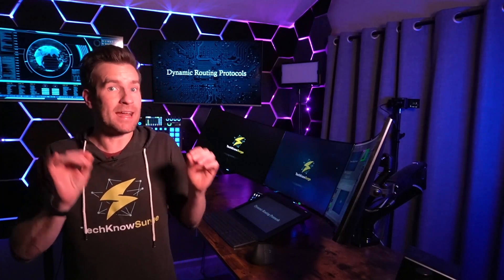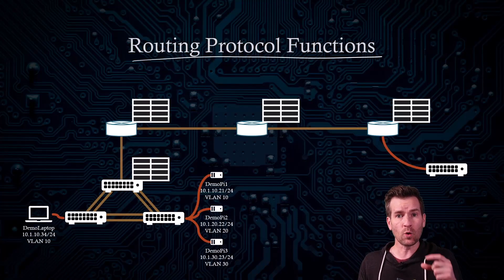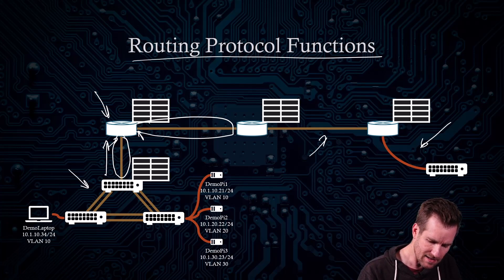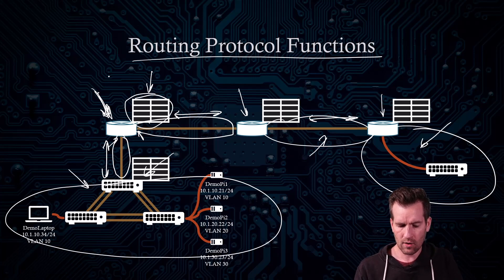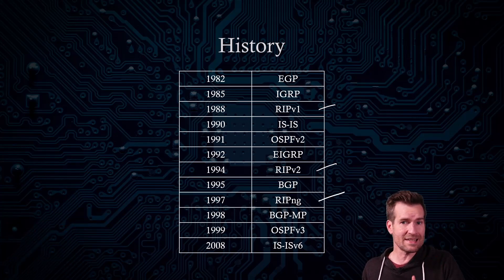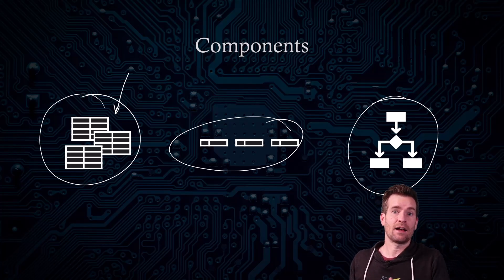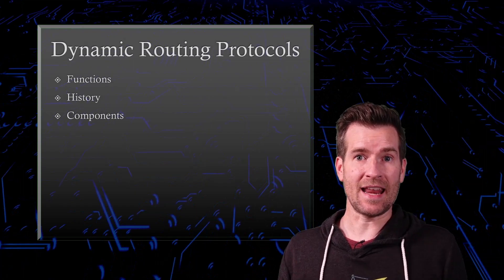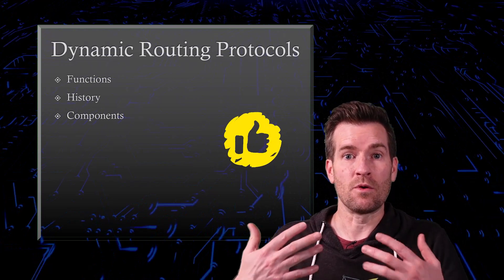CCNA WANs 5-01: Dynamic Routing Protocols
📜 Historical Development of Dynamic Routing Protocols: Explore a brief history of dynamic routing protocols, tracing their evolution from early versions like RIP to modern protocols like OSPF and EIGRP.

🔄 Strengths and Weaknesses of Different Routing Protocols: Understand the strengths and weaknesses of various routing protocols, including RIP, OSPF, and EIGRP, and their suitability for different network environments.

🔍 Components of Dynamic Routing Protocols: Delve into the three key components of dynamic routing protocols: the data set, messages, and algorithm, and understand how they work together to determine optimal routing paths.

🔀 Comparison of Routing Protocol Components: Compare and contrast the data sets, messages, and algorithms used by different dynamic routing protocols to gain insights into their operational differences.

🛠️ Practical Application of Dynamic Routing Protocols: Explore how dynamic routing protocols are implemented and configured in real-world network scenarios to optimize routing efficiency and network performance.

🔧 Troubleshooting Dynamic Routing Protocol Issues: Learn common troubleshooting techniques for diagnosing and resolving issues related to dynamic routing protocols, ensuring seamless network operation.

📈 Future Applications and Developments: Consider emerging trends and advancements in dynamic routing protocols and their potential impact on network management and optimization.

Equip yourself with the knowledge and skills needed to harness the power of dynamic routing protocols and optimize your network infrastructure for efficient communication and scalability! 🌐